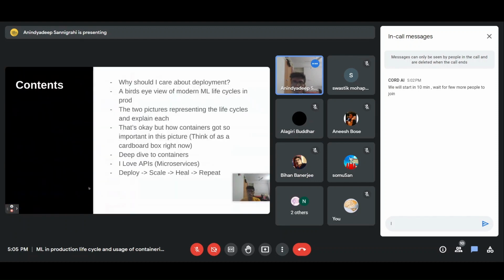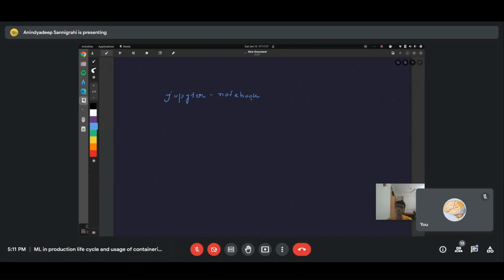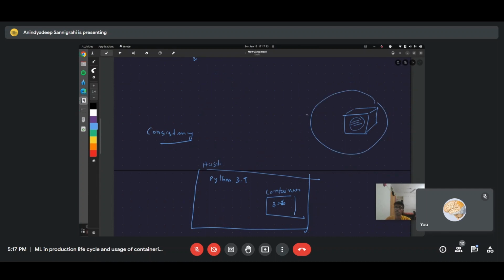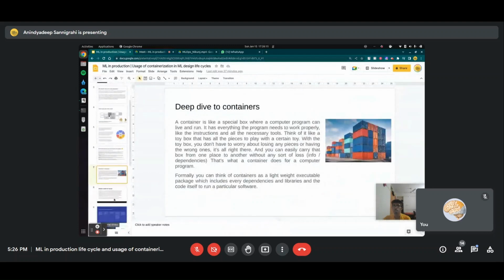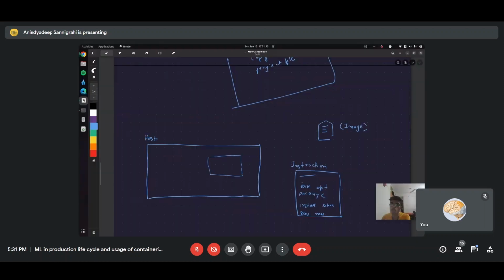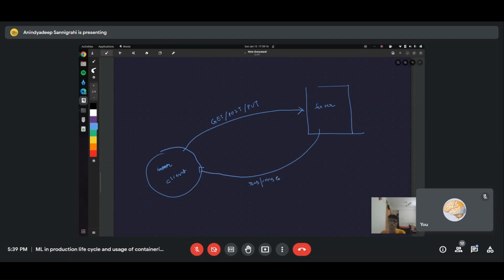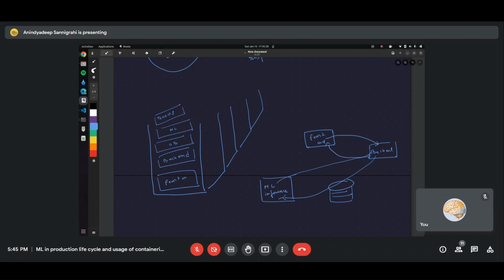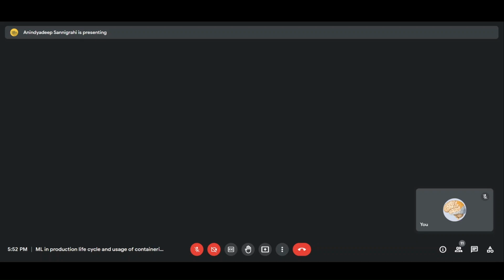ML in Production Life Cycle and use of Containerization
Session 4: A Study of Machine Learning Models in Production by Anindyadeep Sannighrahi,  an Ex ML Intern @Voxela Inc and an MLH Prep Fellow  @GitHub.